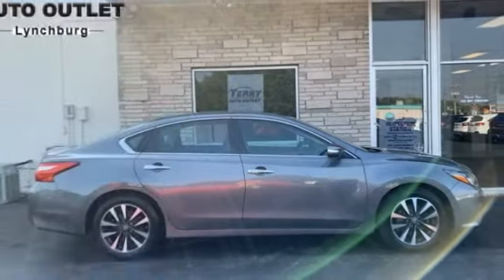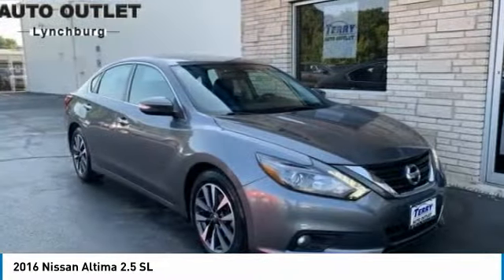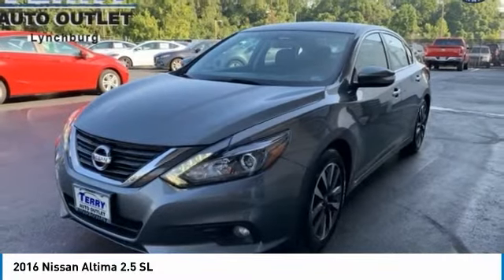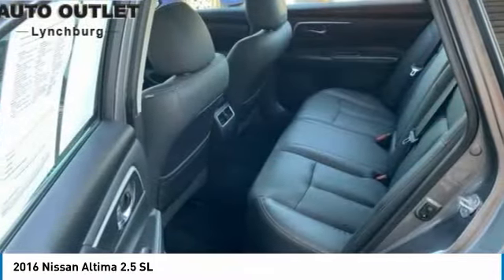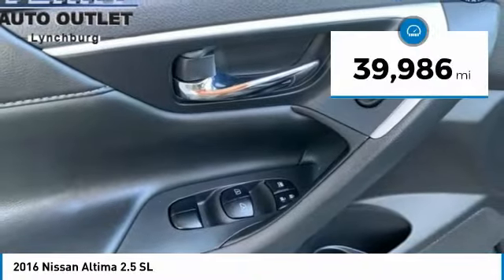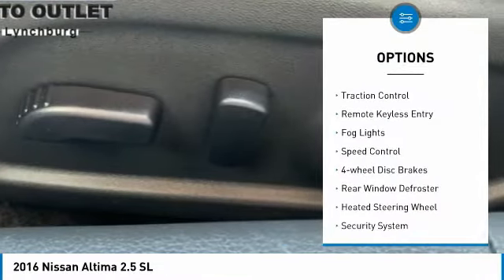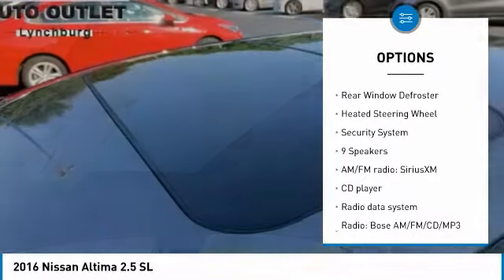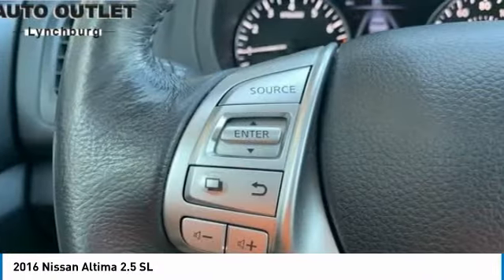2016 Nissan Altima Lynchburg VA VA7147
2016 Nissan Altima 2.5 SL

2016 Nissan Altima 2.5 SL / FRONT WHEEL DRIVE (FWD) / POWER WINDOWS / POWER LOCKS + MIRRORS / POWER FRONT SEATS / CRUISE CONTROL / BLUETOOTH / MULTI MEDIA DISPLAY SCREEN / BACK UP CAMERA / HEATED FRONT SEATS / ALL LEATHER INTERIOR / SUNROOF / ALLOY WHEELS / CARFAX 1-OWNER / CLEAN CARFAX WITH NO REPORTED ACCIDENTS / BALANCE OF FACTORY WARRANTY REMAINSbrbrThis vehicle is located at 2828 Candlers Mountain Rd. Lynchburg VA. Please call one of our consultants and check availability at (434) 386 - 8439.brbr*Our vehicles are hand picked and sent through a very detailed inspection to ensure we provide the highest of quality to you. We have no hidden reconditioning fees like most other dealers. Best of all, we provide Free State of Virginia Inspection for as long as you own your vehicle purchased from TERRY